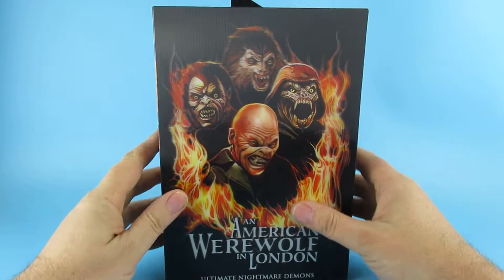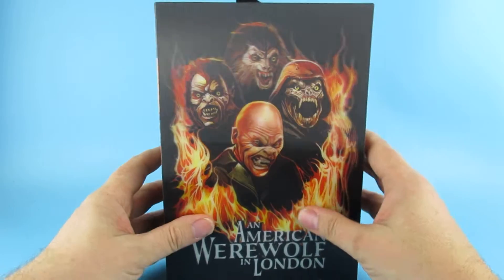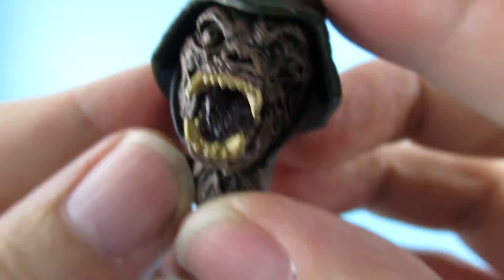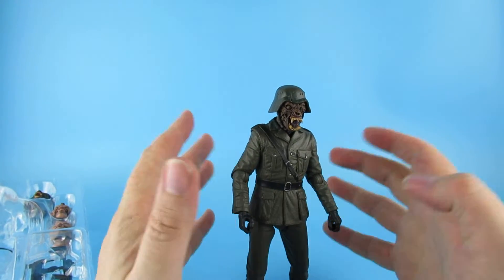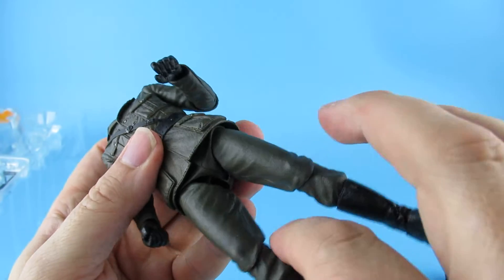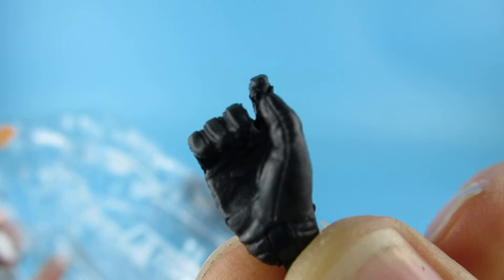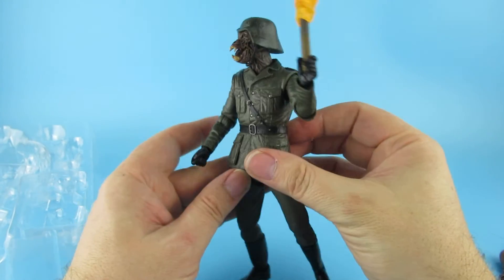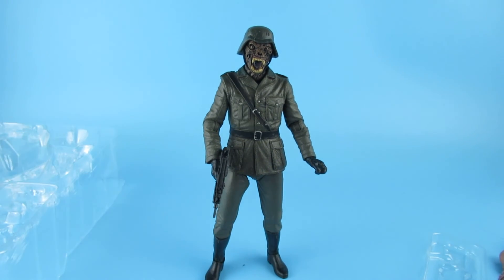neca American werewolf in London ultimate nightmare demons action figure unboxing review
this is the neca American werewolf in London ultimate nightmare demons action figure unboxing review episode

wow neca this is another fantastic figure ! I am a big fan of Rick Backer and these heads capture his work perfectly. I can wait for the wolf !!

  this is a figure people are going to want a few of for all the different heads and weapons so these cheaper priced ones from aliexpress will help those of us out side the US were we have to pay more for our neca figures.